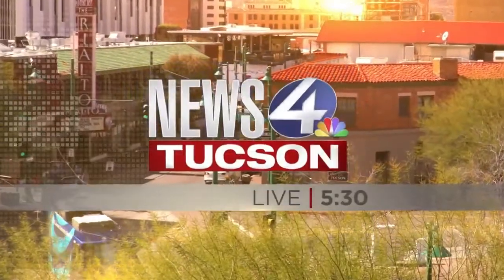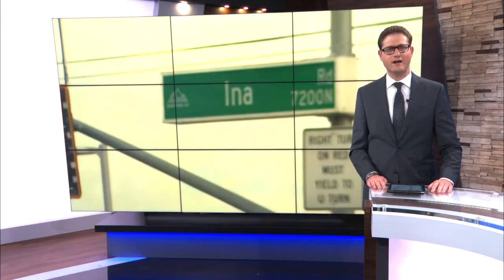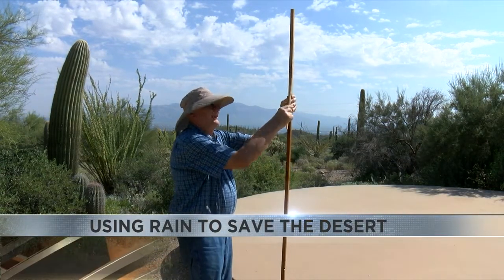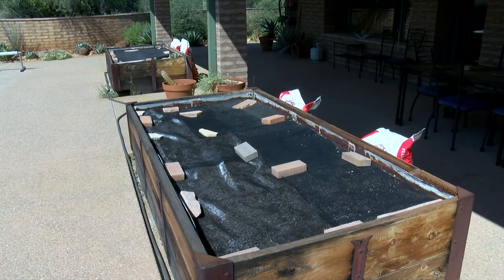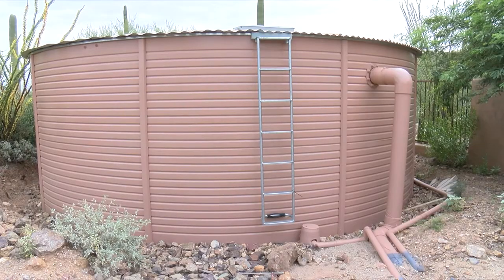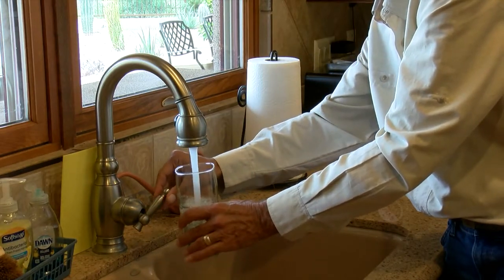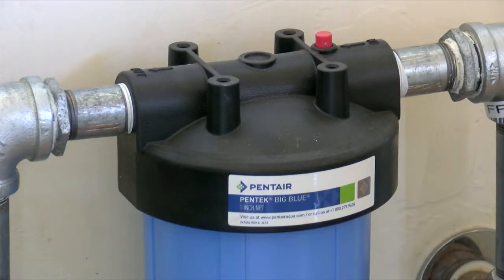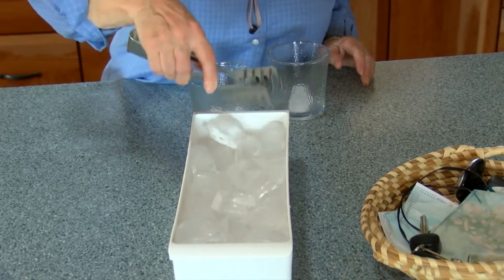The benefits of rainwater harvesting